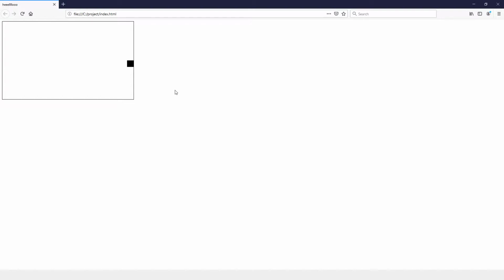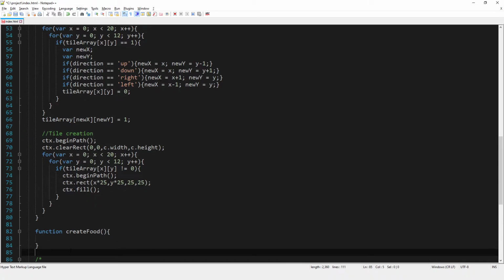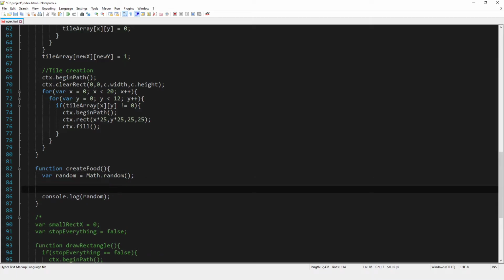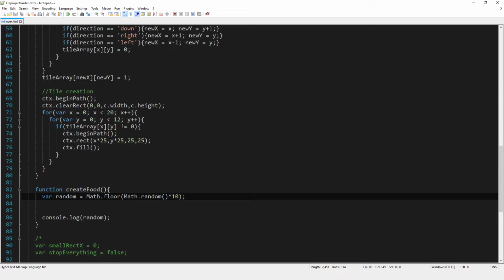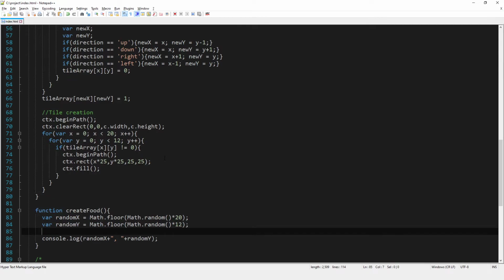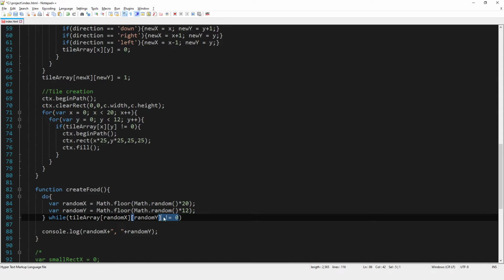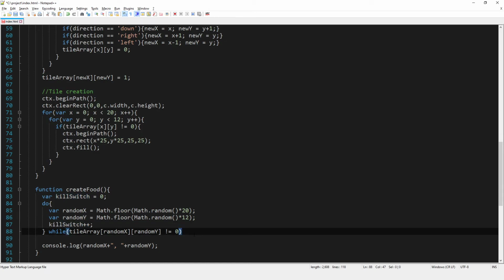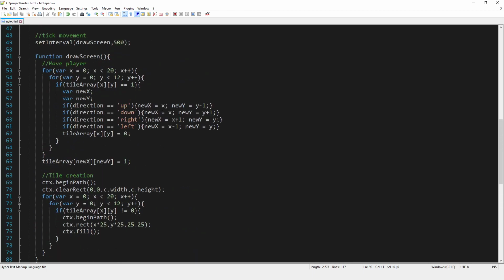Make the Food - Javascript Game